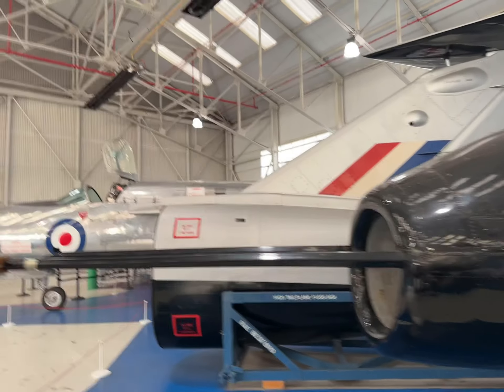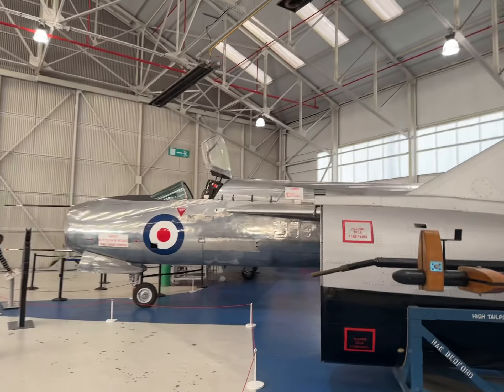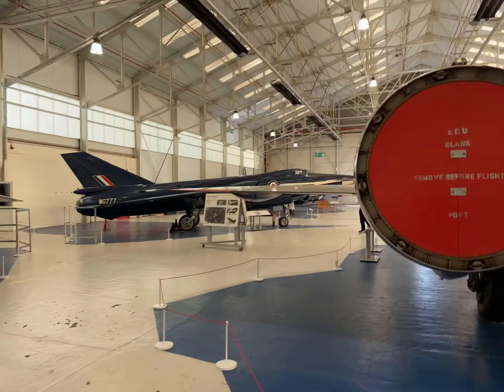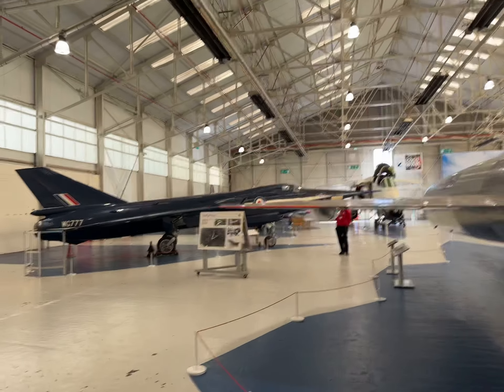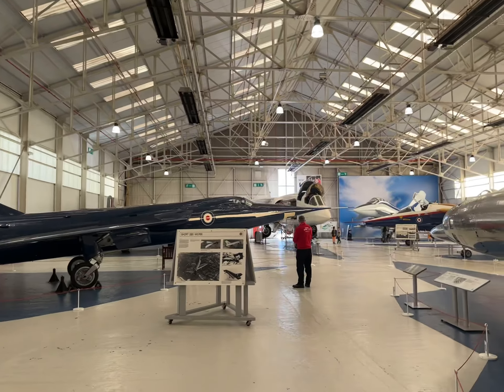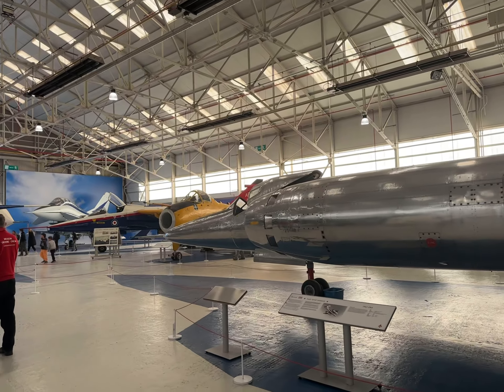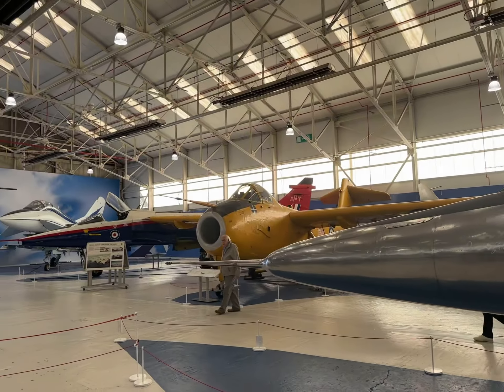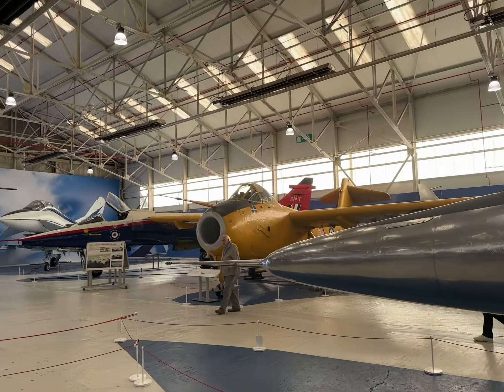World war 2 fighter jets of united kingdom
These fighter jets were used in world war 2 and after that to serve the united kingdom.